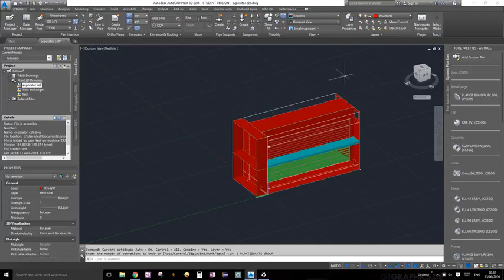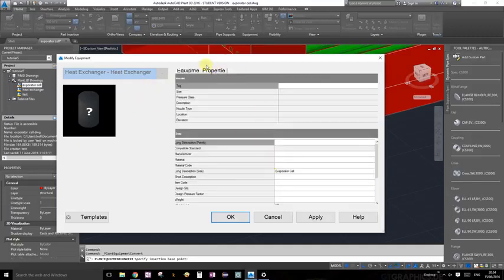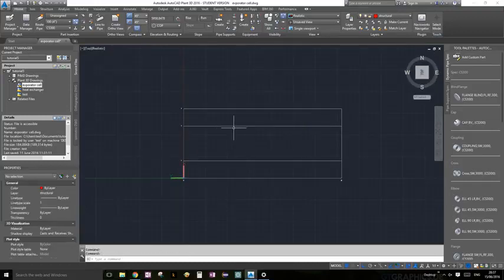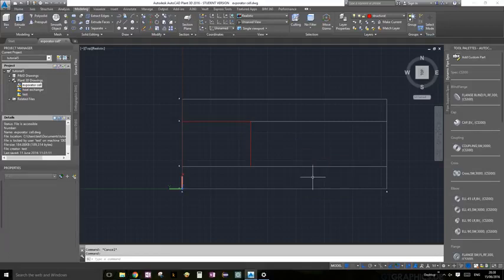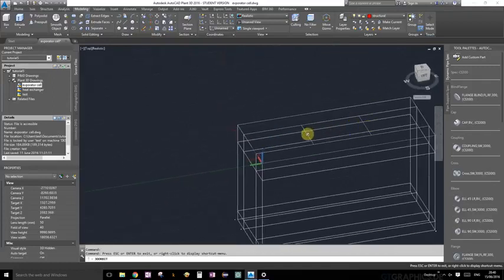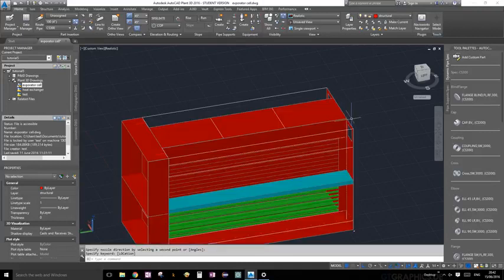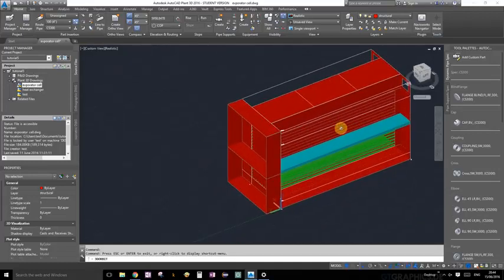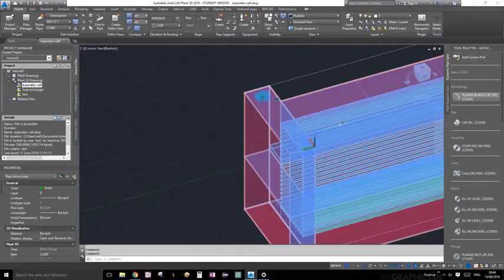Tutorial 14 AutoCAD Plant 3D Converting 3D objects to Equipments